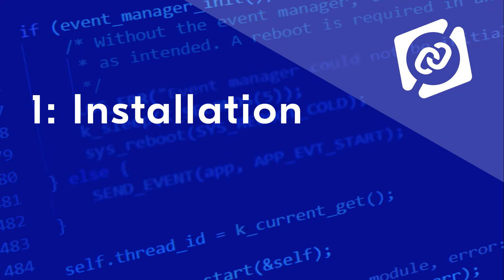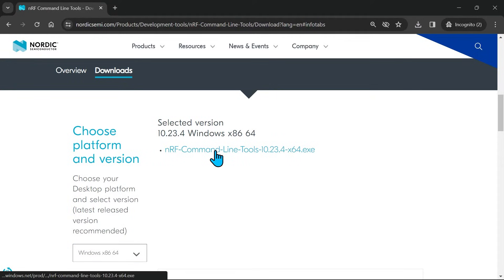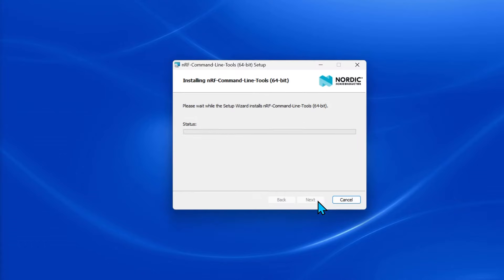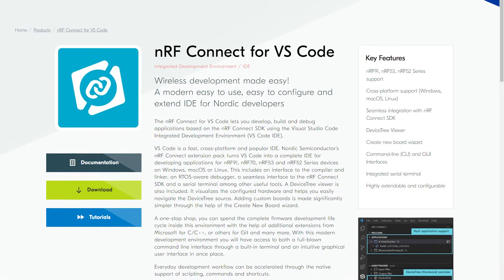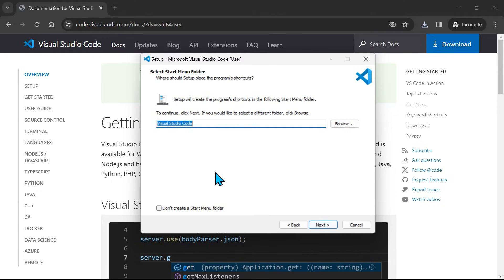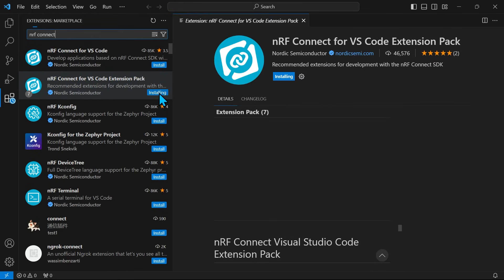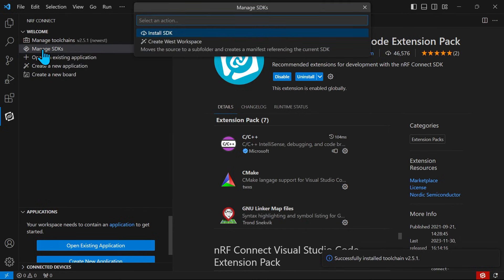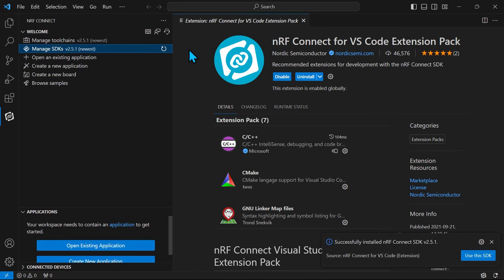nRF Connect for VS Code, part 1: Installation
This video is part of a series of tutorials on the nRF Connect for VS Code; follow the link to watch the full playlist

If you want to learn more about nRF Connect for VS Code, please

00:00 - Overview
00:20 - Install nRF Command Line Tools (Download
01:30 - Install Visual Studio Code (Download
02:37 - Install nRF Connect Extension Pack (Download from inside VS Code)
03:00 - Install Toolchain
03:15 - Install SDK